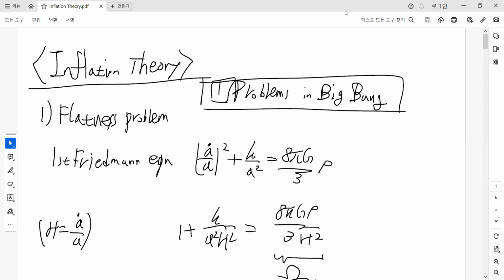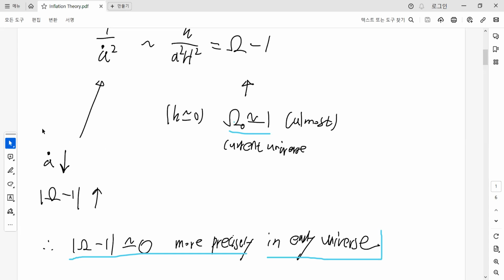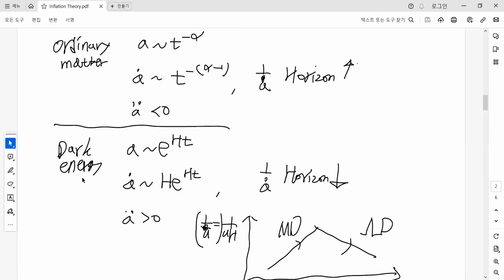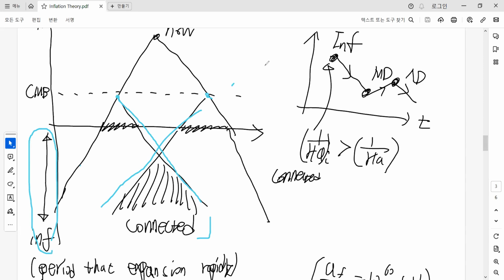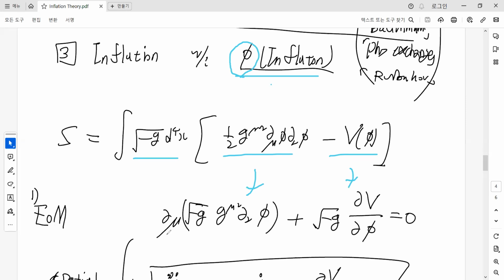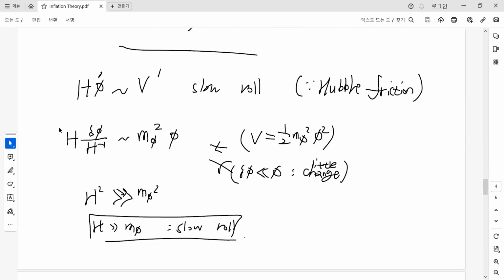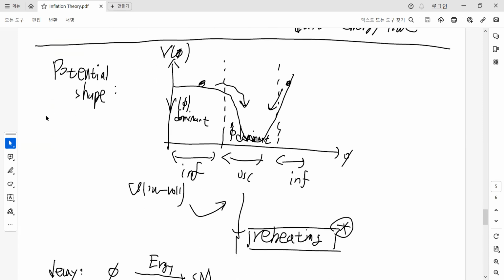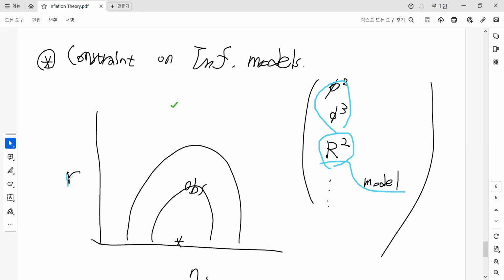Inflation theory: Problems and Scalar dynamics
Flatness, Horizon problems and Scalar dynamics with Inflaton